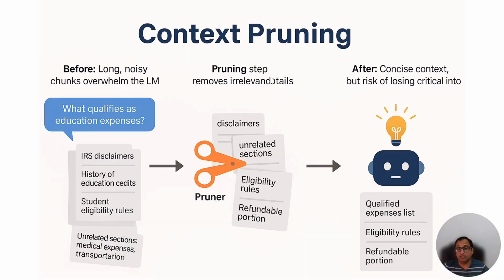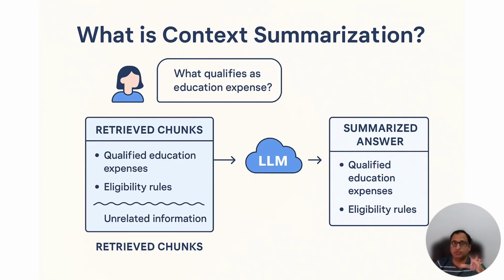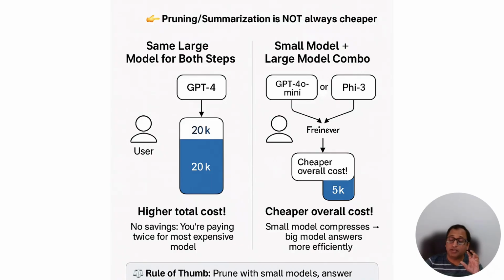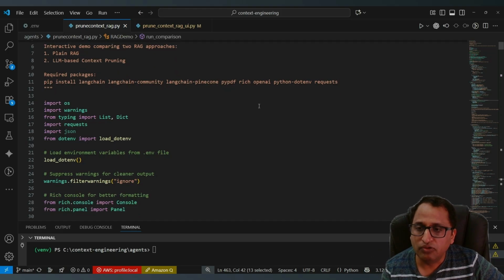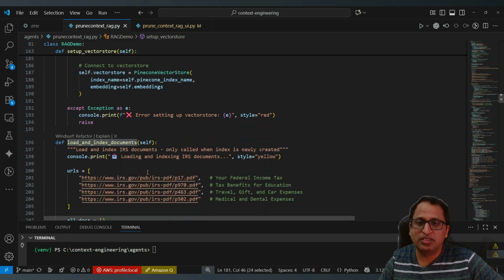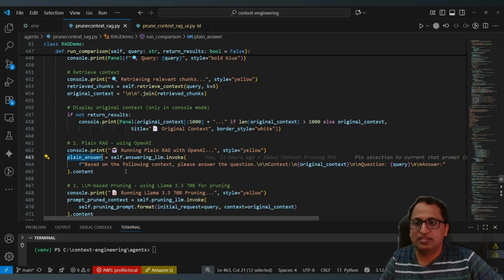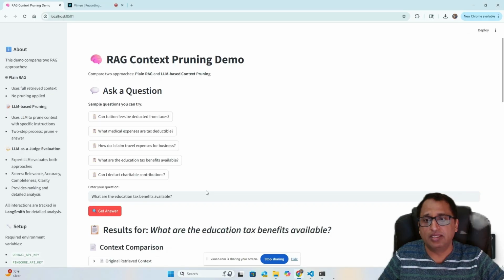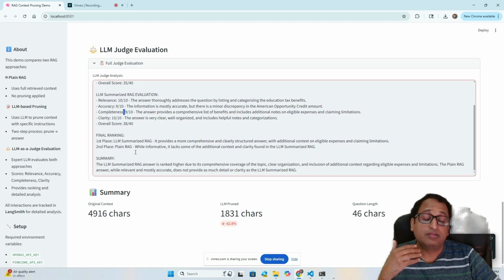Context Engineering - Part 5 - Context Pruning and Summarization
In this episode of the Context Engineering series, we dive into one of the most powerful strategies for building efficient and cost-effective AI agents: Context Pruning and Summarization.

Large Language Models (LLMs) have limited context windows, and as conversations grow longer, irrelevant or redundant information can slow them down and increase costs. Context Pruning and Summarization solves this by intelligently compressing conversation history without losing meaning, ensuring your agents stay sharp, focused, and cost-efficient.

🔑 What you’ll learn in this video:

Why context windows matter and how they limit your AI agents

The difference between hard pruning (dropping irrelevant content) and summarization (compressing into shorter form)

Techniques to identify what to keep, what to drop, and what to summarize

Demo: applying pruning + summarization in a real agent workflow

Best practices to balance accuracy, efficiency, and cost

📌 Context Engineering Series so far:
1️⃣ Introduction to Context Engineering
2️⃣ Tool Loadout – Dynamically selecting tools
3️⃣ Context Quarantine – Isolating tasks
4️⃣ Context Offloading – Externalizing long-term memory
5️⃣ Context Pruning & Summarization (this video)

⚡ Why this matters:
Context is the fuel that powers LLMs. Managing it effectively is the key to building scalable, production-ready AI agents. By the end of this video, you’ll know exactly how to apply pruning and summarization strategies to your own projects.